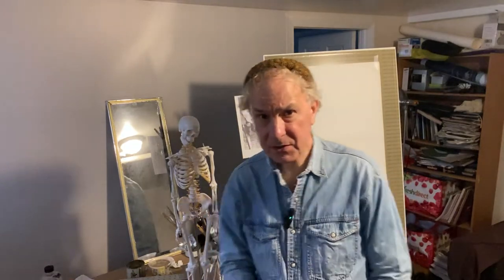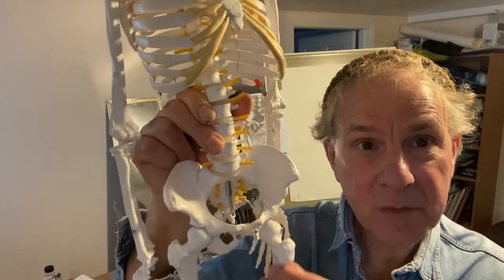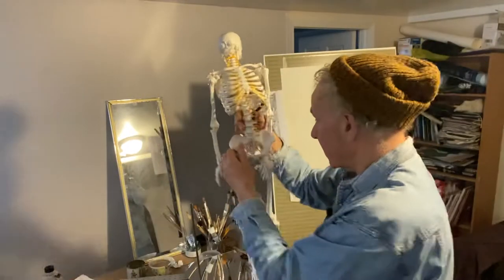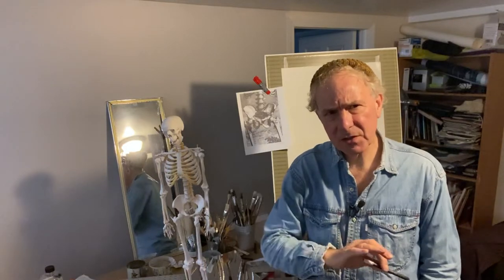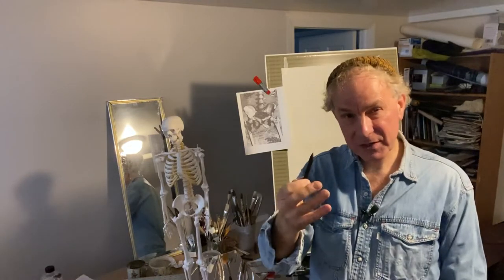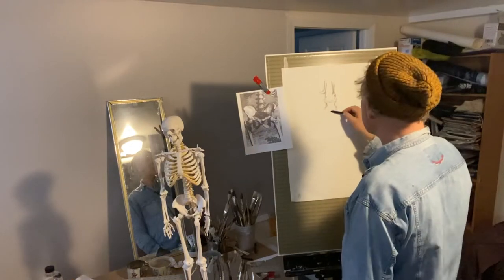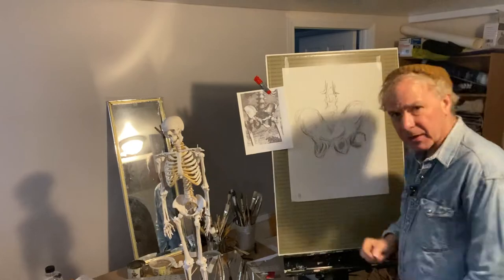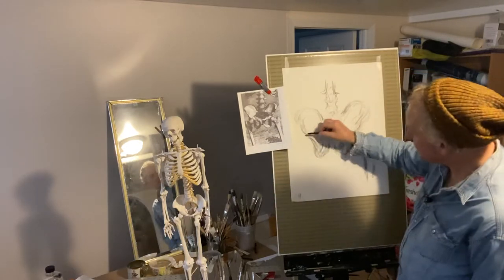VPA 122 Hostos SPRING 2024 Lesson 4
Drawing the pelvis and hip joints.  Following on from the rib cage